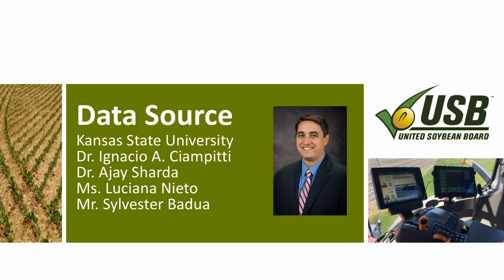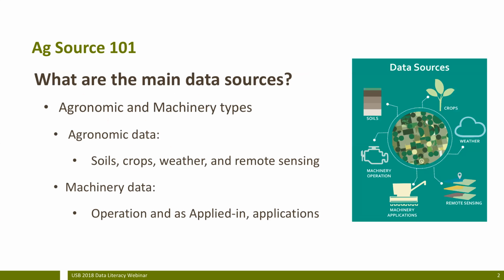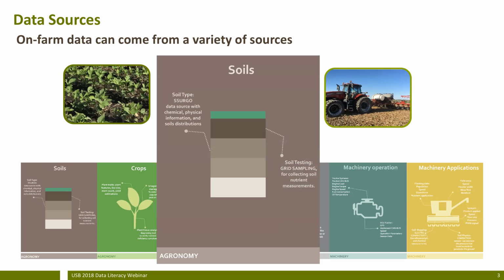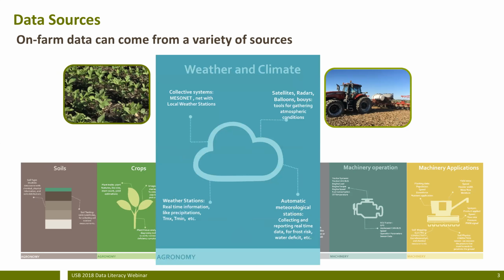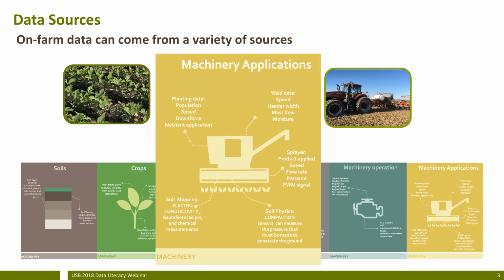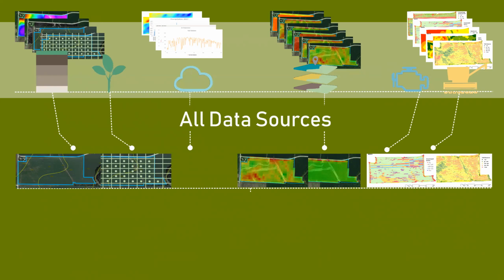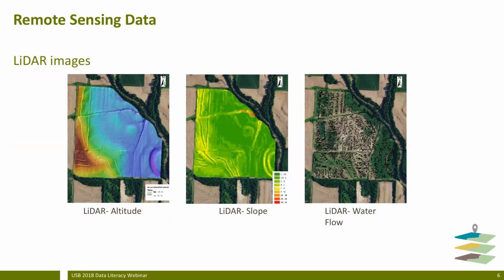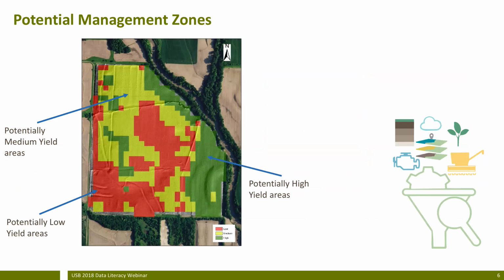Data Sources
Dr. Ignacio Ciampitti from Kansas State University teaches about the many data sources available in agriculture and gives insight to some of their applications.